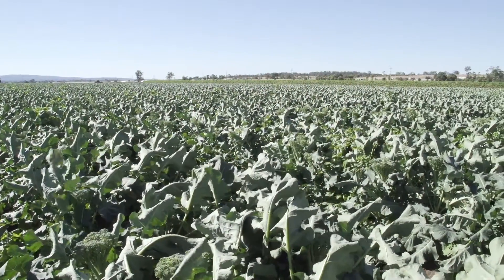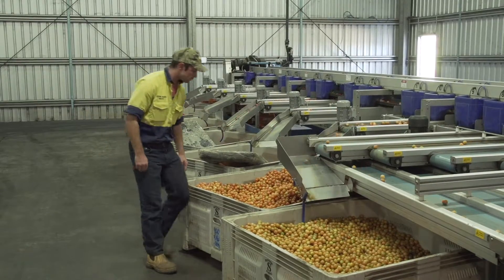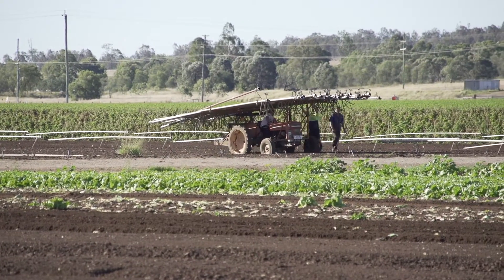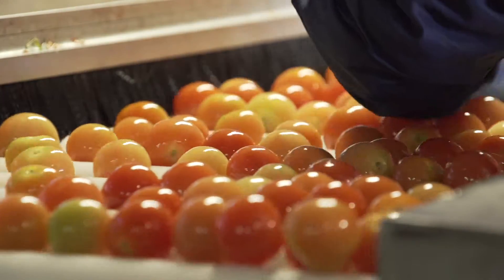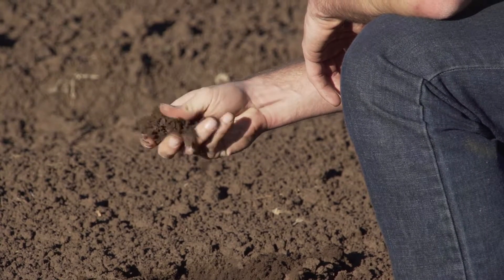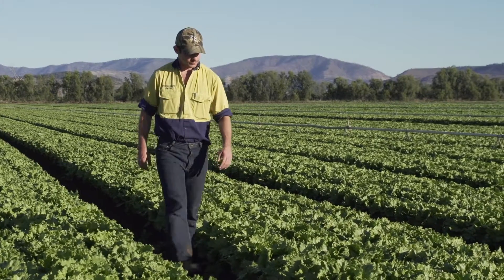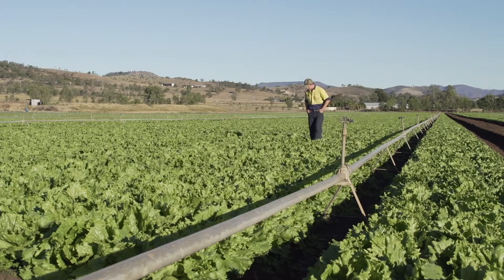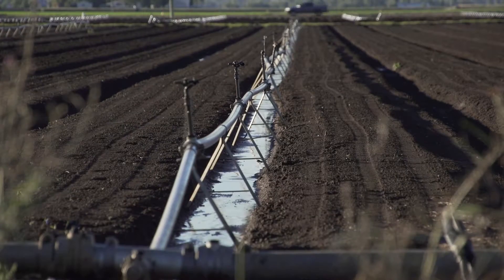Hort360 Case Study - Brock Sutton, Sutton Farms